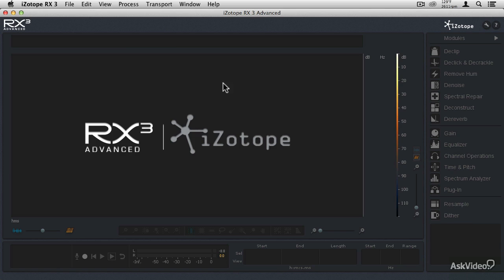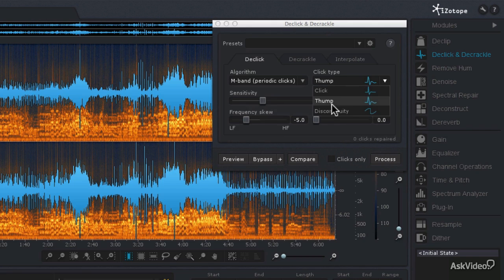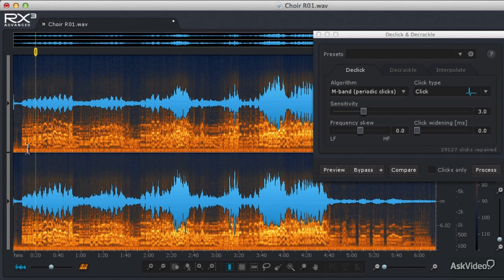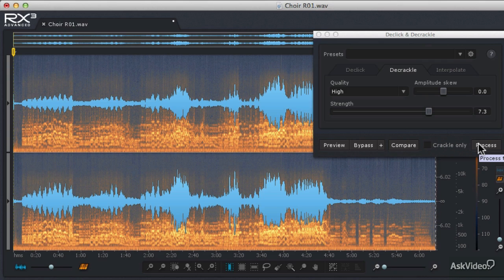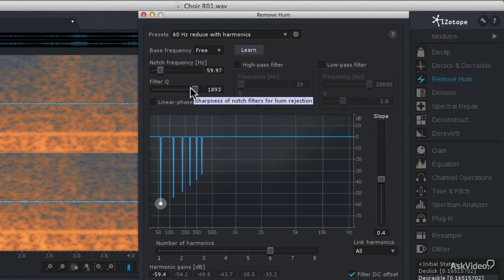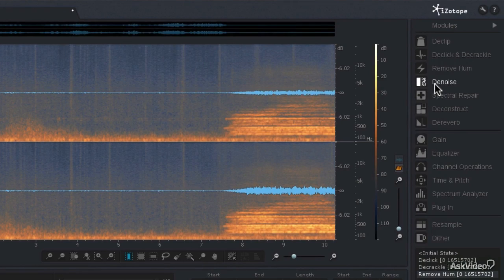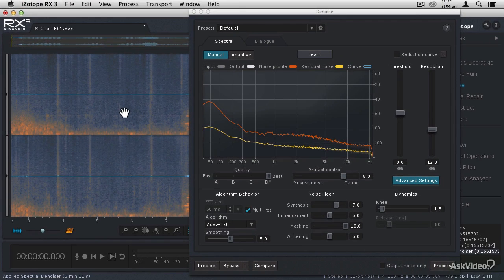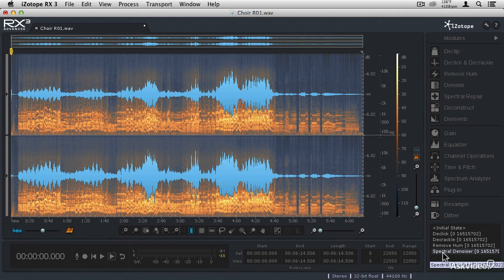iZotope RX 3: Audio Repair Toolbox - 26. Restoring Vinyl Records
iZotope RX 3: Audio Repair Toolbox by Matthew Loel T. Hepworth
Video 26 of 43 for iZotope RX 3: Audio Repair Toolbox

Audio restoration is the holy grail of the music, film, TV and online production industries. Often, good takes are marred by noise, hum, pops, clicks and other disruptive audio issues. Thats why iZotope has spent countless resources on developing their new RX 3 Audio Repair technologies.

This 43-video course, broken down into 12 different (and easily searchable) sections, takes a deep look at all of the RX 3s repair modules. It contains expert explanations and demonstrations of how each of these modules functions. Every RX 3 module is overviewed, its controls outlined and then put to work on a messed-up audio file while, all along the way, giving you expert advice on how to mitigate each audio examples issues.

So if youre looking to learn a lot about audio, audio restoration, audio forensics, the physics of sound and the amazing RX 3, you'll find a ton of knowledge right here in this comprehensive course explaining iZotopes incredible new audio repair software: the RX 3.